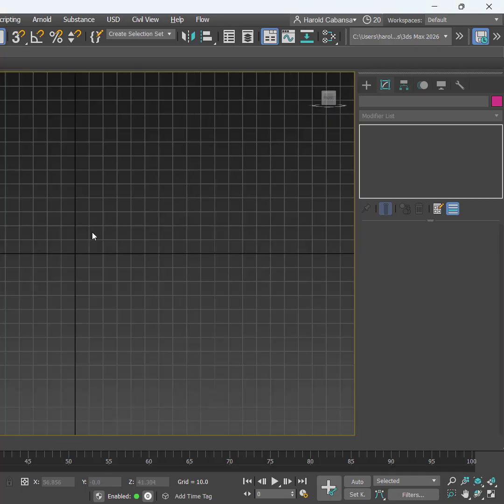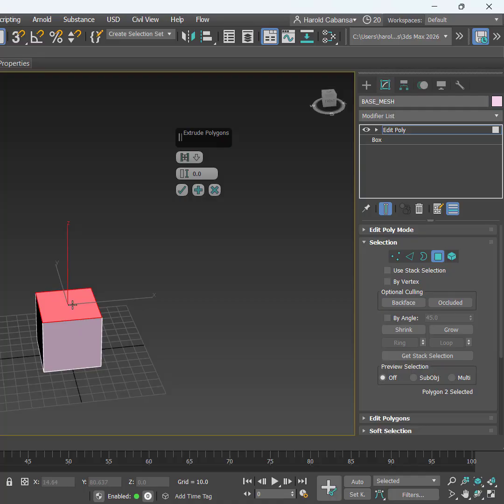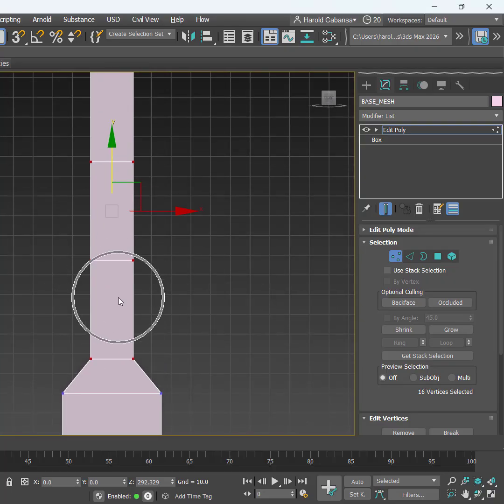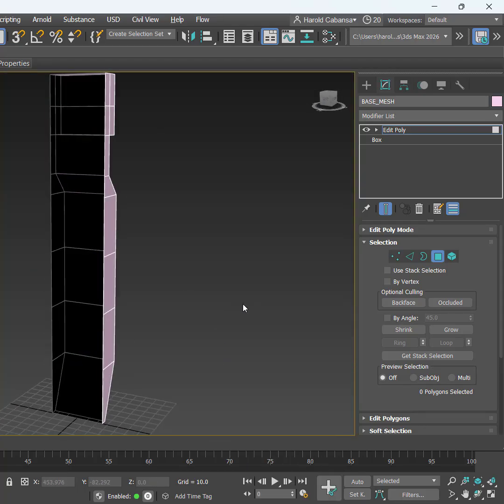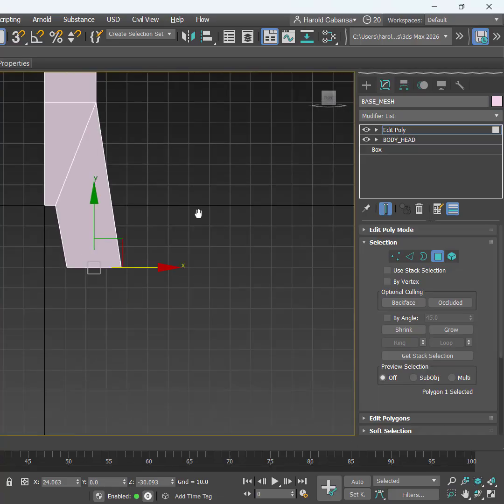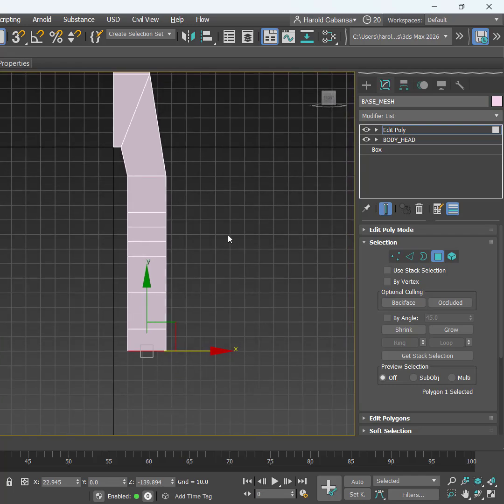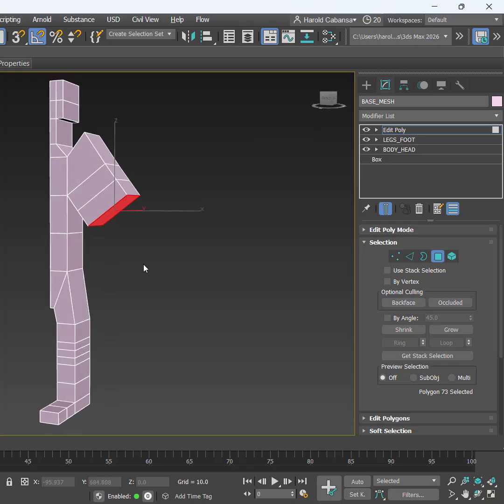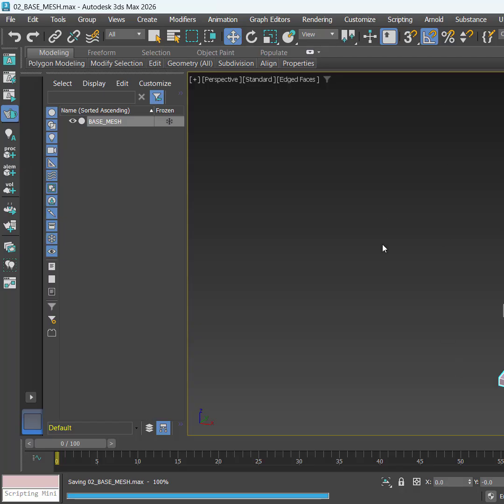Character Modeling in 3ds Max: 02 Base Mesh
Building the Foundation! 🏗️ In Part 02 of our 3ds Max series, we move from the reference planes to the Base Mesh. I demonstrate how to block out a character silhouette using the core of 3ds Max modeling: the Edit Poly modifier.

In this video:

Sub-Object Selections: Managing vertices, edges, and polygons effectively.

The Extrude Tool: Growing your geometry from a simple primitive.

Refining the Form: Leveraging Move, Rotate, and Scale to match your reference with precision.

Workflow Habits: Keeping your modifier stack clean for non-destructive editing.